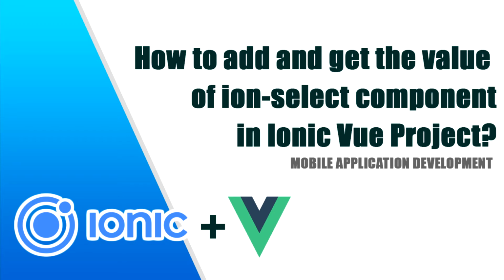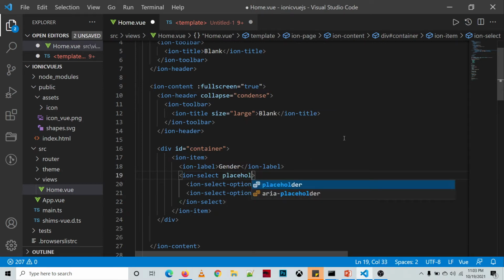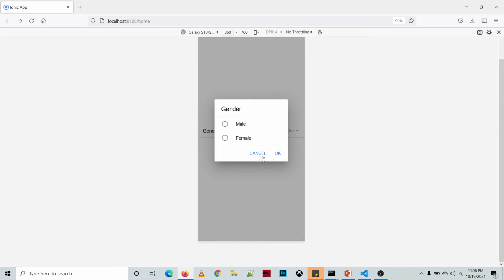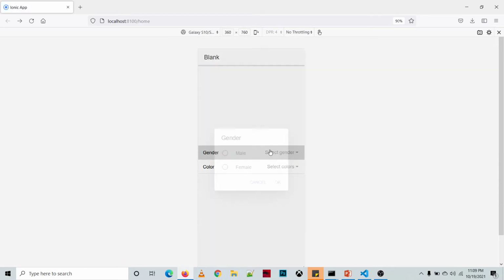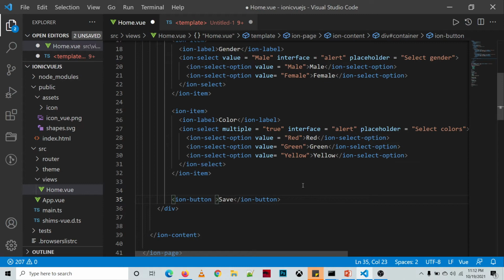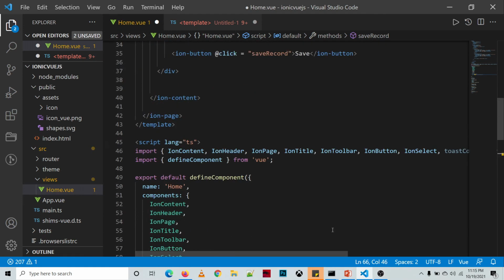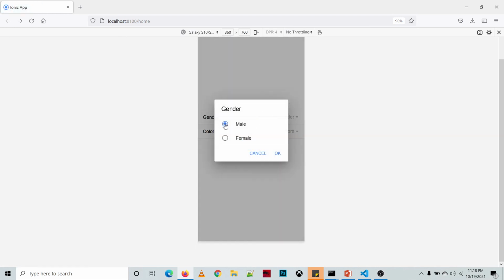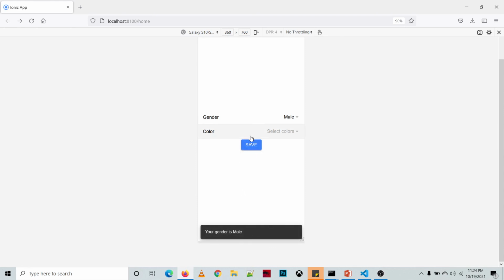How to add and get the value of ion-select component is Ionic Vue Project?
In this video, you will learn on to define an ion-select and get value in Ionic Framework